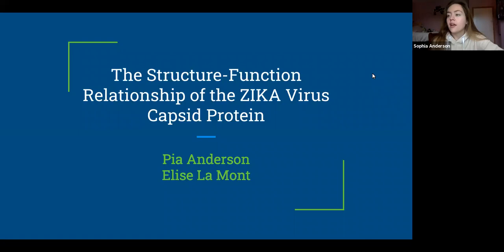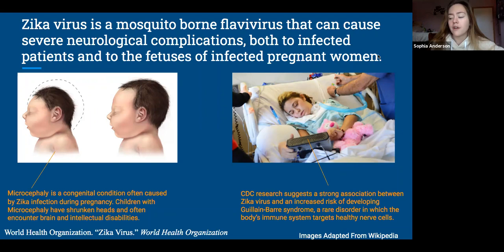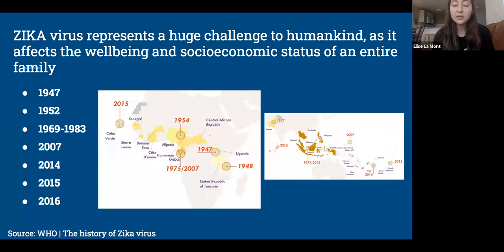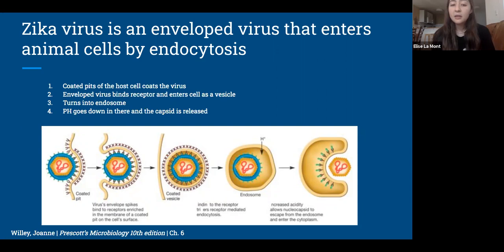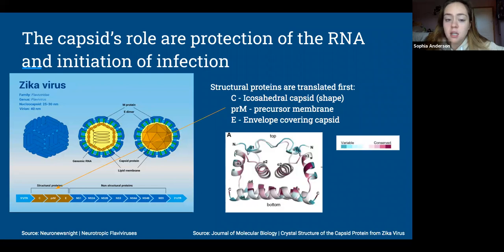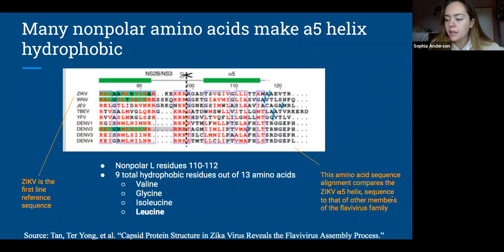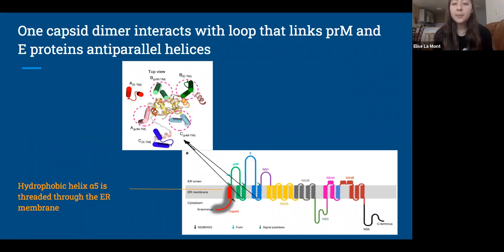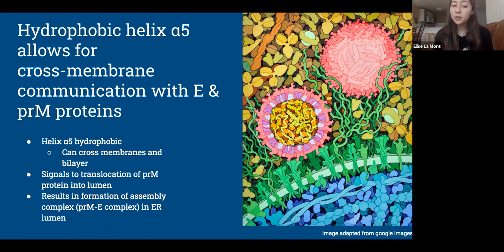The Structure-Function Relationship of the Zika Virus Capsid Protein